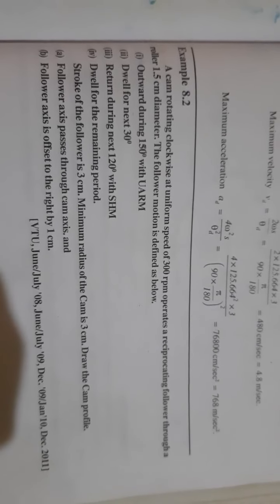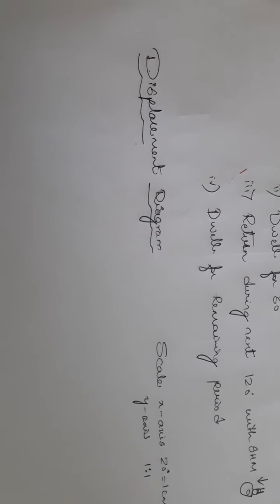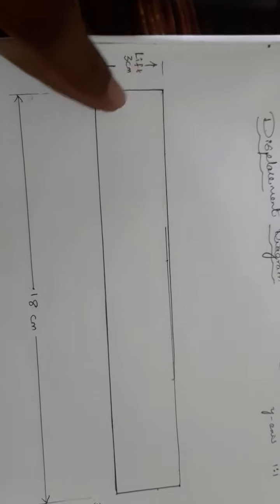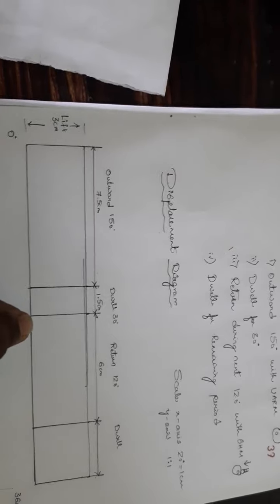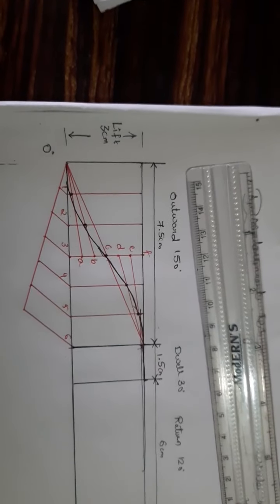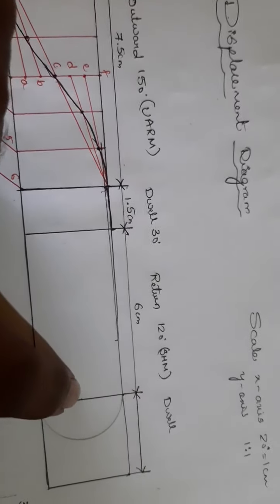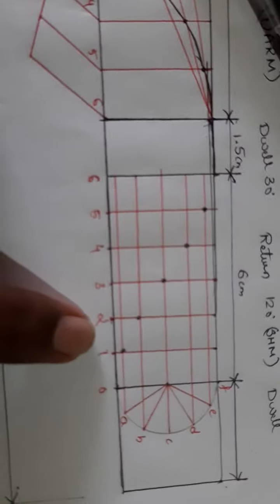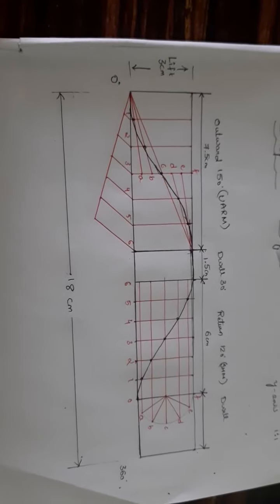Kom module 4 cams problem 2 , part 1 understanding cams problem and displacement diagram